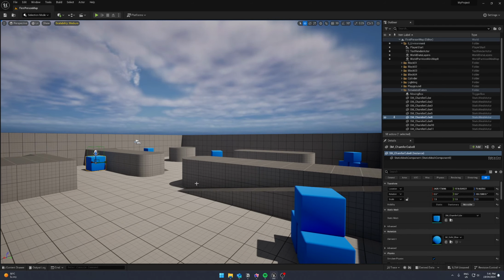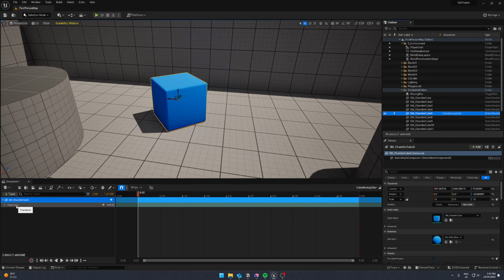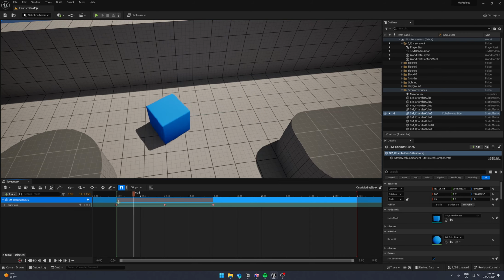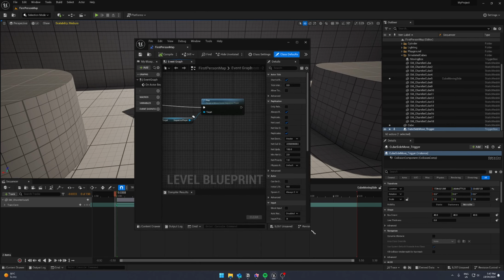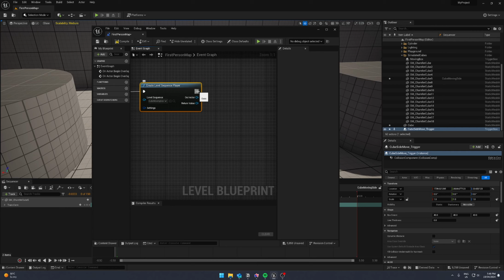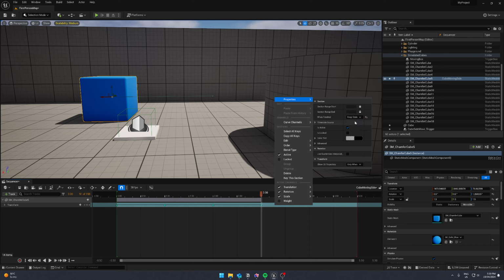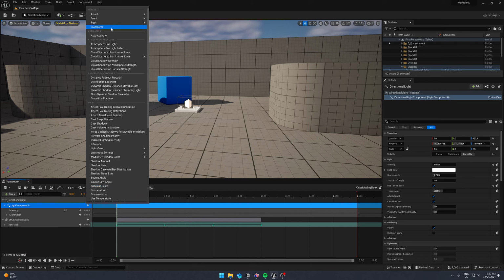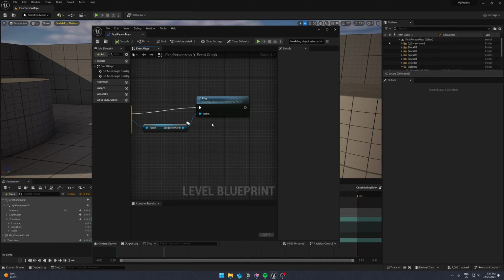Unreal Engine 5.3 - Video Sequencer Animation with Triggers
This tutorial shows how to create basic movement animations using the video sequencer and how to activate the animation with a trigger when you go into play mode.